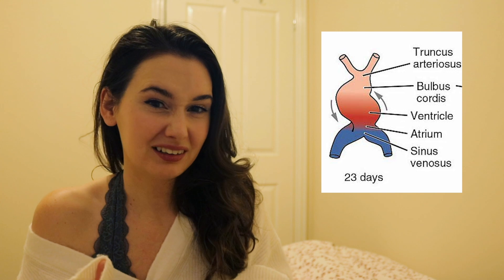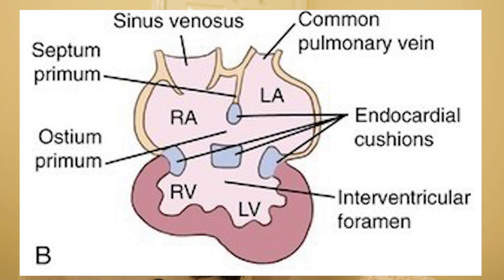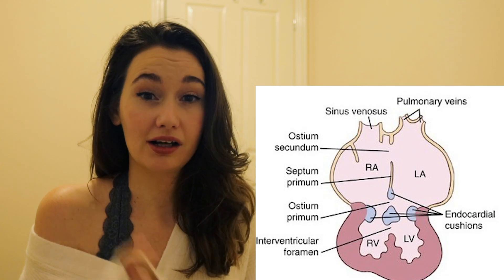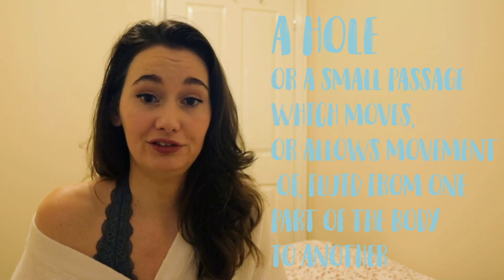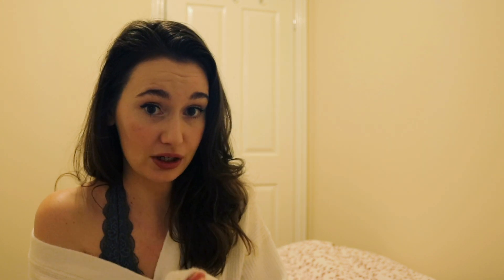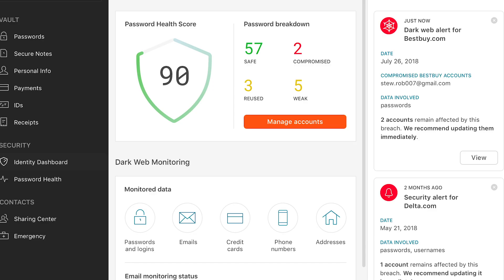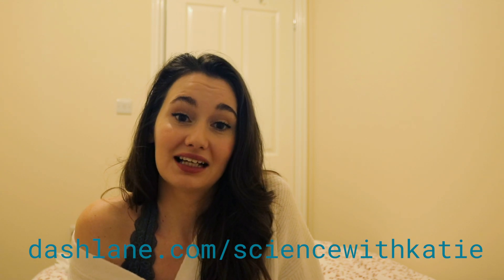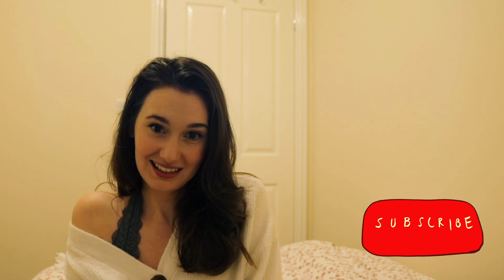We Are All Born With a Heart Defect!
Camera used (UK) (US) 🎥
Get a free 30 day trial of Amazon Prime (UK) (US) 🎉